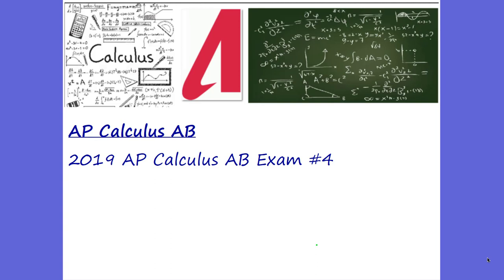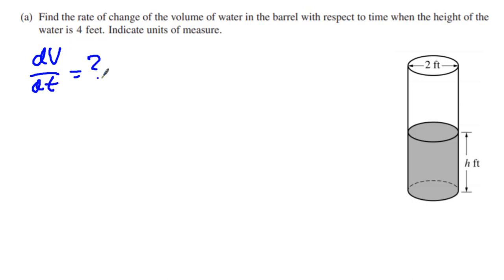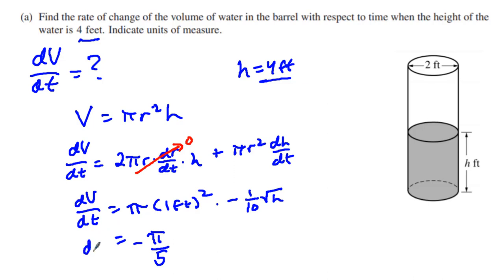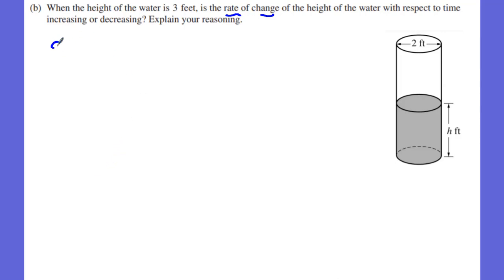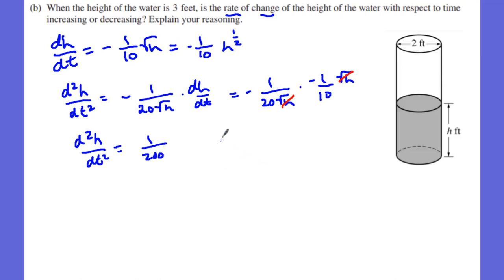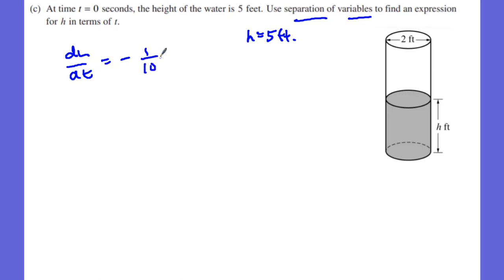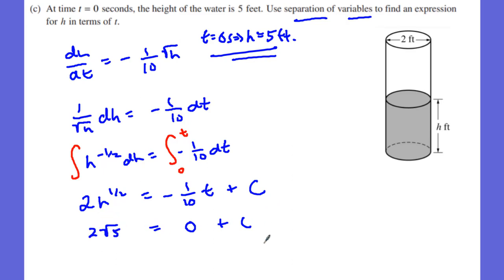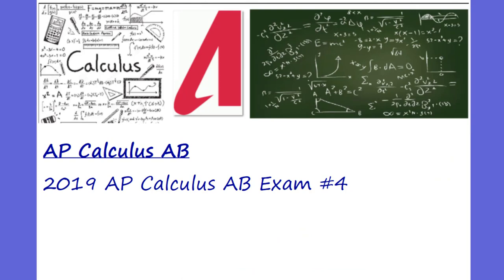AP Calculus AB 2019 Exam Free Response #4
AP Calculus AB 2019 Exam
Free Response Problem #4